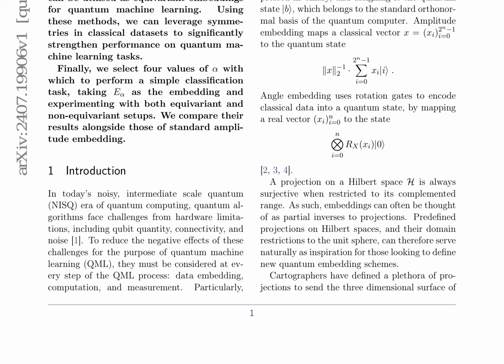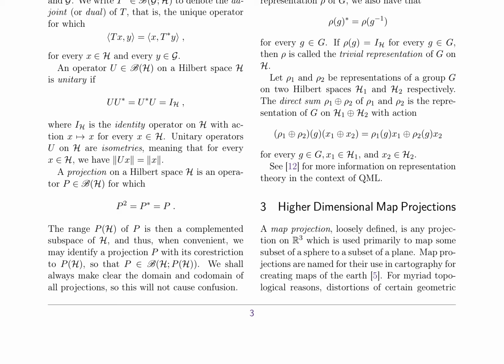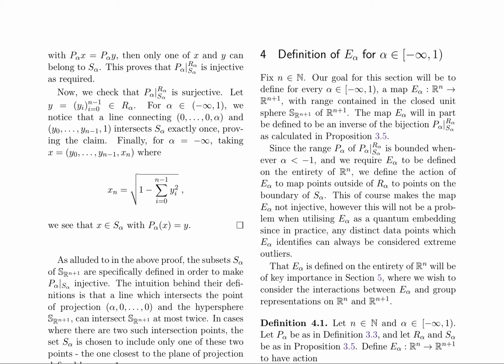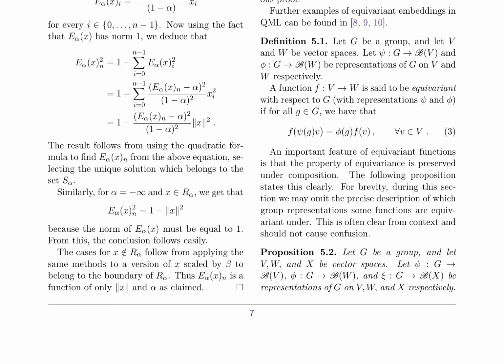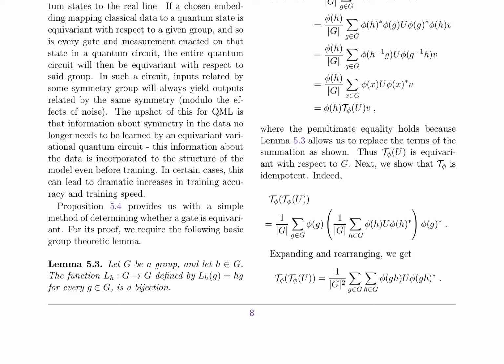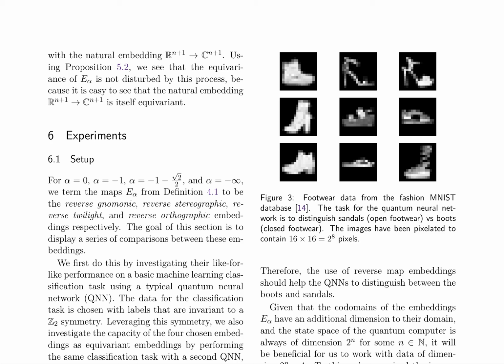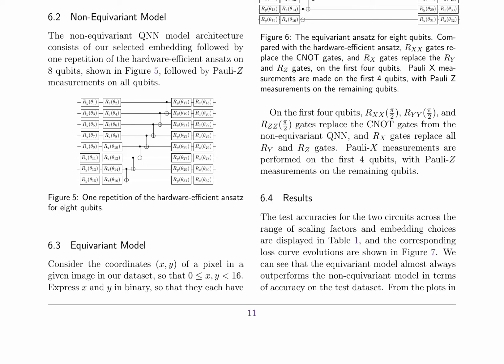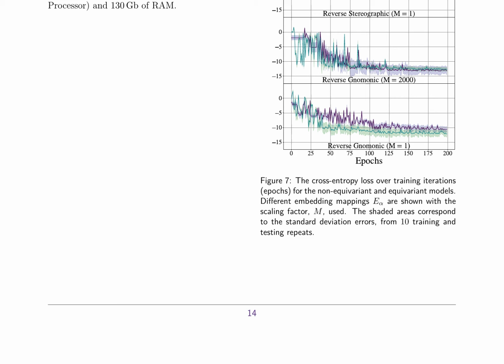Reverse Map Projections as Equivariant Quantum Embeddings - ArXiv:2407.19906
Title: Reverse Map Projections as Equivariant Quantum Embeddings

Authors: Max Arnott, Dimitri Papaioannou, Kieran McDowall

Abstract:
We introduce the novel class $(E_\alpha)_{\alpha \in [-\infty,1)}$ of reverse map projection embeddings, each one defining a unique new method of encoding classical data into quantum states. Inspired by well-known map projections from the unit sphere onto its tangent planes, used in practice in cartography, these embeddings address the common drawback of the amplitude embedding method, wherein scalar multiples of data points are identified and information about the norm of data is lost.
We show how reverse map projections can be utilised as equivariant embeddings for quantum machine learning. Using these methods, we can leverage symmetries in classical datasets to significantly strengthen performance on quantum machine learning tasks.
Finally, we select four values of $\alpha$ with which to perform a simple classification task, taking $E_\alpha$ as the embedding and experimenting with both equivariant and non-equivariant setups. We compare their results alongside those of standard amplitude embedding.